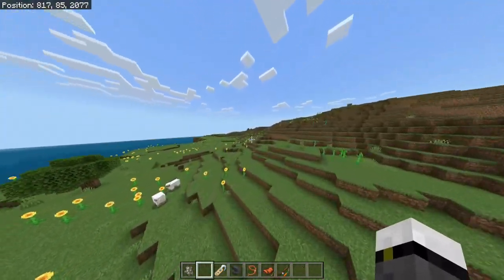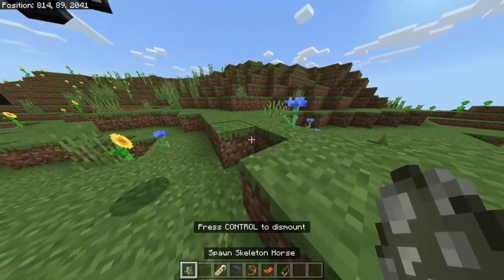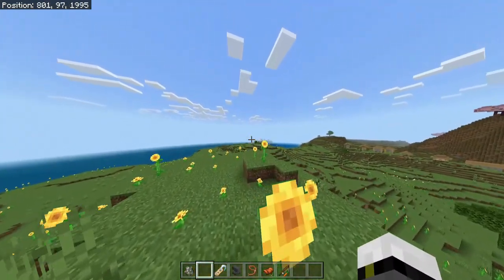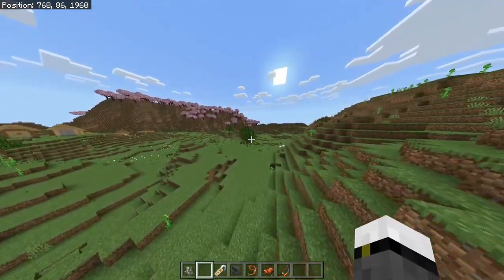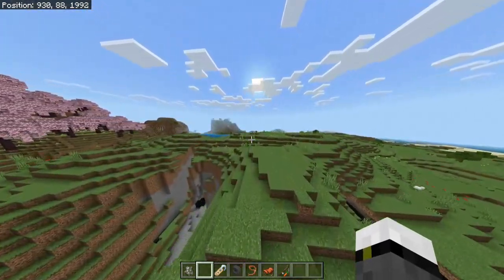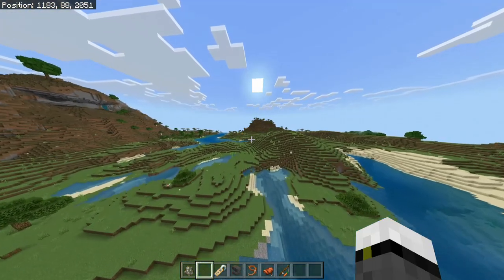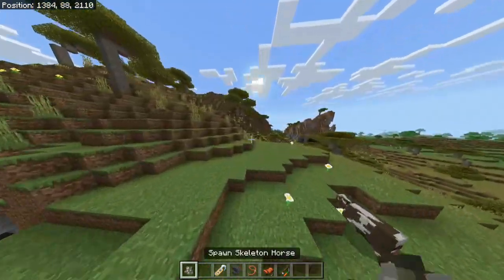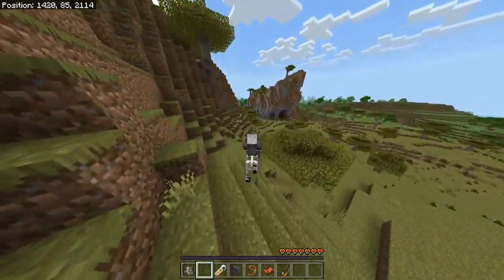🟥 HOW to TAME and BREED a SKELETON HORSE - Minecraft Bedrock & Java